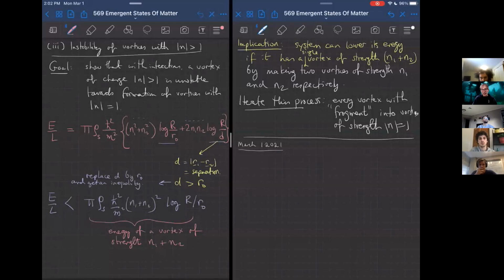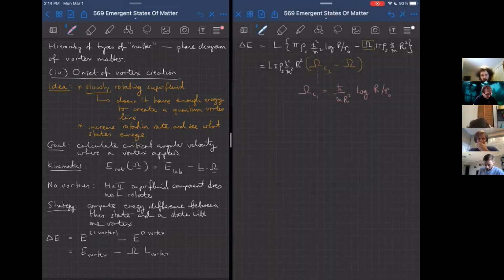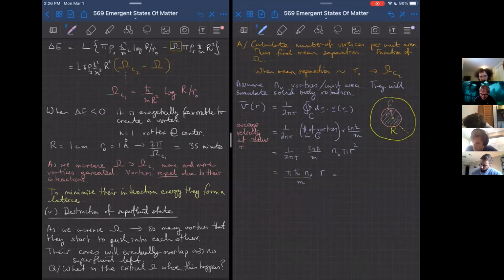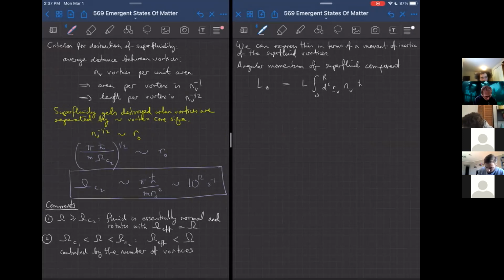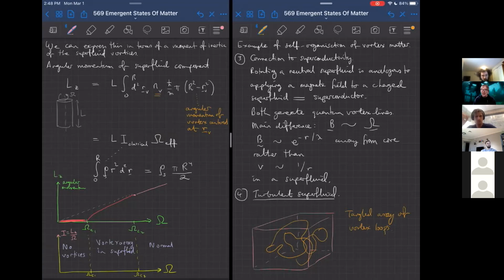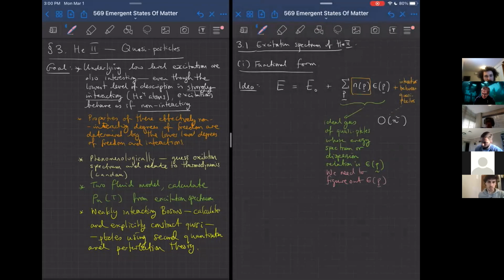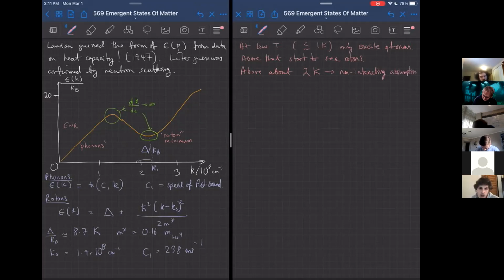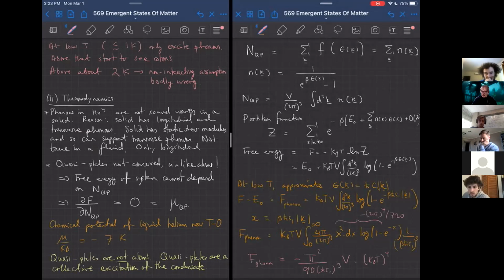Lecture 10 569 ESM Mon March 1 2021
00:00 Hierarchical levels of self-organization in matter
04:33 Onset of quantum vortices in a rotating superfluid
15:00 Destruction of vortex state at high rotation rates
31:20 Phase diagram of vortex matter in superfluid He II
47:00 Quasi-particles in He II
1:02:48 Landau's guess for the quasi-particle excitation spectrum
1:10:10 Thermodynamics of quasi-particles